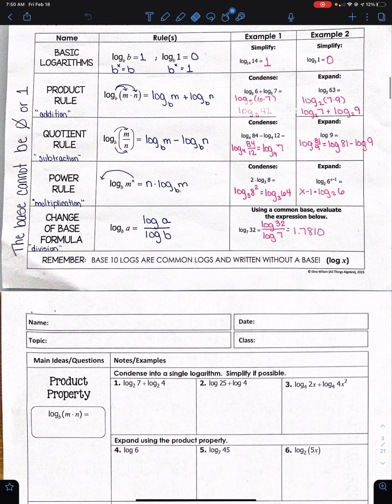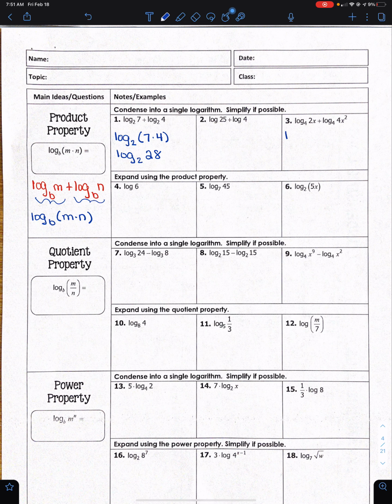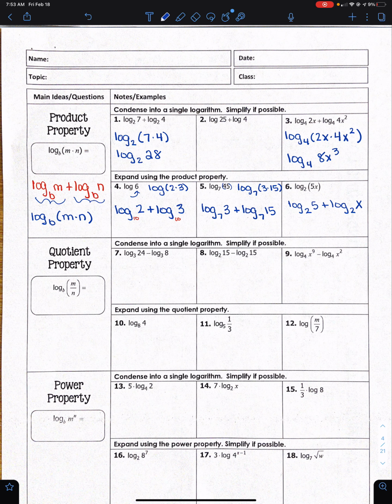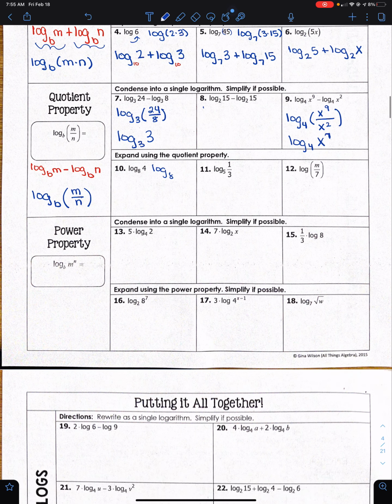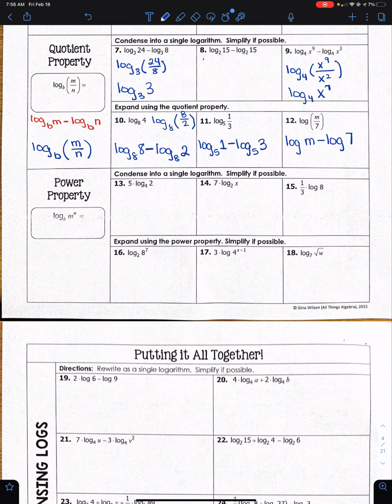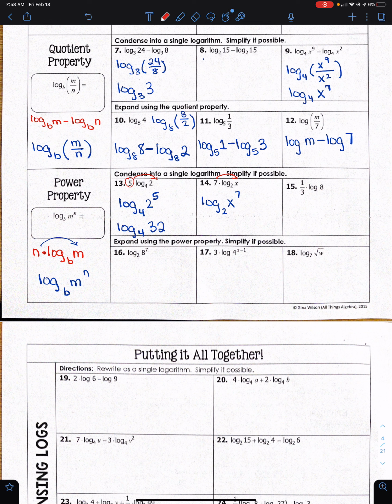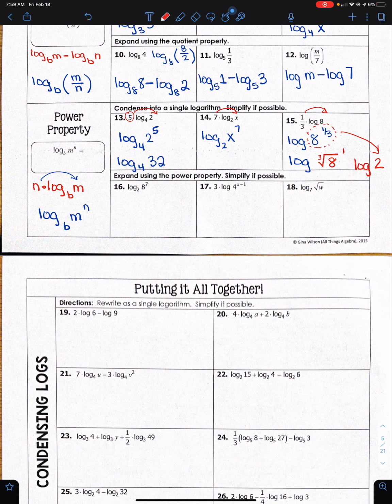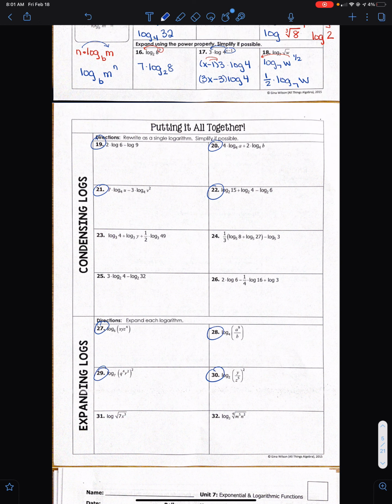A2 Log Functions Part 2